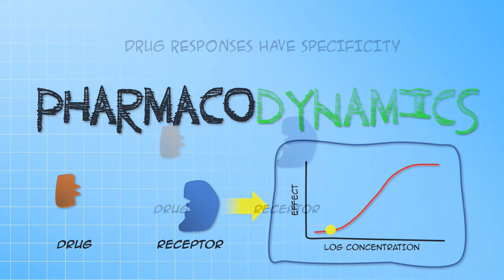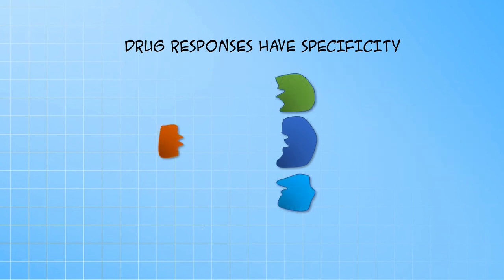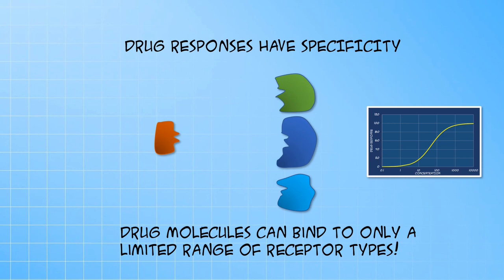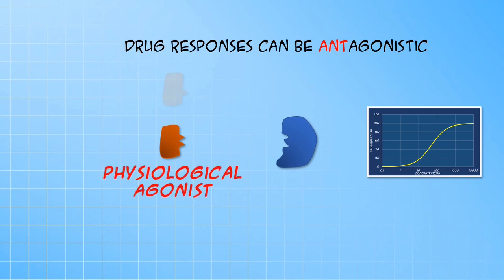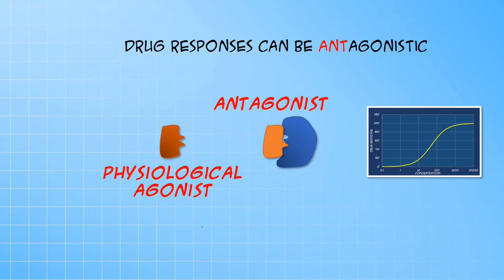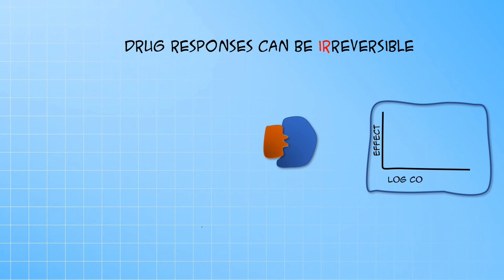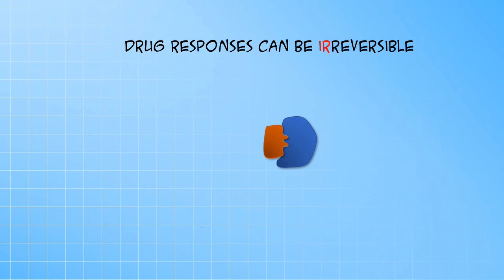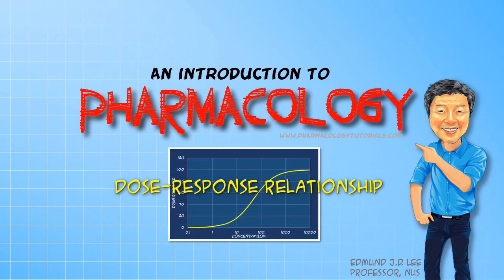Introduction to PD -drug receptor interactions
Hi everyone,
I am back with 2 videos that will take you through the fundamentals of Pharmacodynamics.
As I have mentioned before, pharmacodynamics is really the study of how drugs produce their actions. As a simple concept, all drugs act by interacting specifically with its receptor. This drug-receptor binding kick starts a series of events, through various messenger chemicals to actuate a measurable biological  response
We say that the drug interacts specifically with its receptor because each receptor only allows a very limited range of molecules to activate a response.
Specificity also refers to the fact that drug molecules can only activate a limited range of receptor types. Now some drug receptor interactions are highly specific, while others are less so. But we won’t bother with that now.
When a drug molecule initiates a response, that molecule is called an agonist. Not all drugs however, are agonists. Some drugs act by binding to a receptor and preventing an endogenous physiological agonist from producing its physiological effect. Such drugs are called antagonists.
So far we have beentalking about drug-receptor generated responses as being reversible, but not all drug responses are reversible. Many responses can be irreversible. For example, omeprazole is an irreversible inhibitor of the proton pump.
Many oncologicals are irreversible because they cause destruction of cancer cells.
Some drugs on the other hand, can stimulate cell growth.
As you can see drugs can produce a biological response through a wide variety of mechanisms. We cannot cover everything here. What they all share in common is the very specifici nature of the interaction between the drug molecule and its biological “receptor” which may come in various forms.
We will stop here for the moment, but don’t go away, because we will continue this presentation by looking at the concentration response relationship.
I’ll see you then.